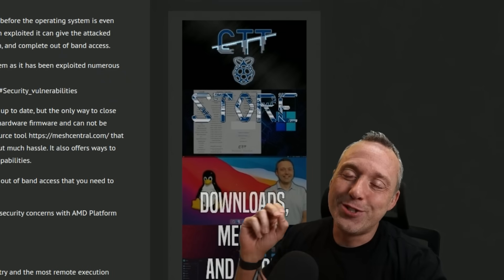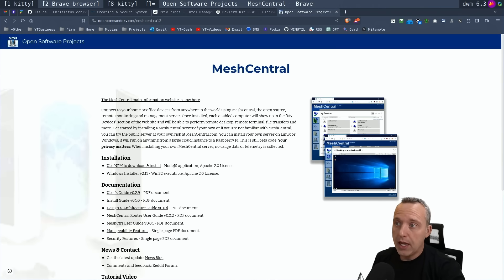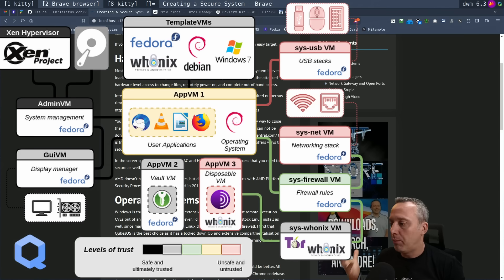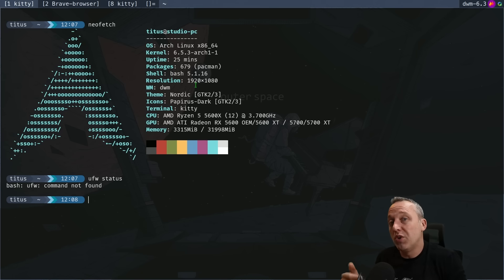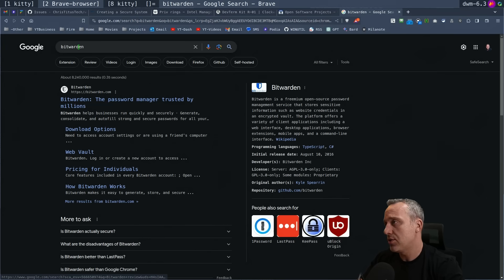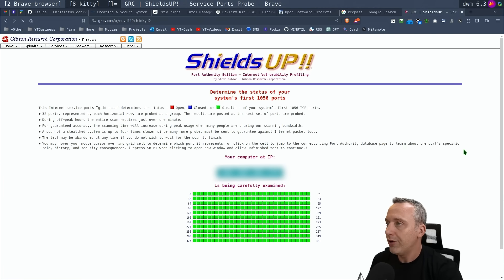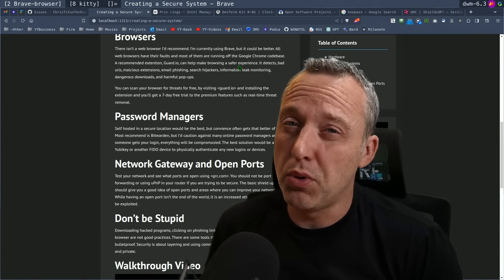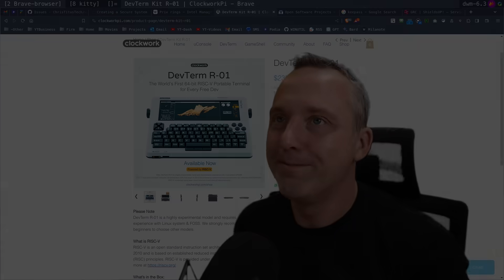Creating a Secure System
Security is a journey not a destination. Let's go over all the ways you aren't secure and how you can minimize your footprint.

Chapters:
00:00 Hardware
03:50 Operating Systems
07:10 Browsers
07:50 Password Managers
09:45 Network
13:35 The Truth about VPNs .